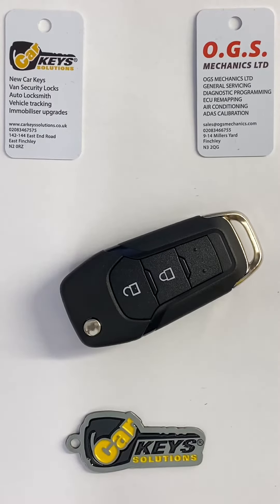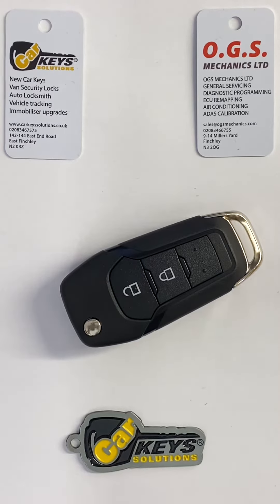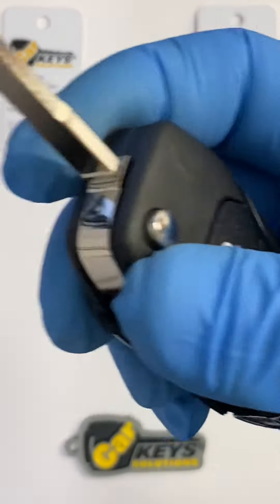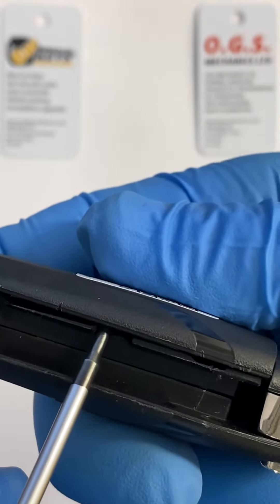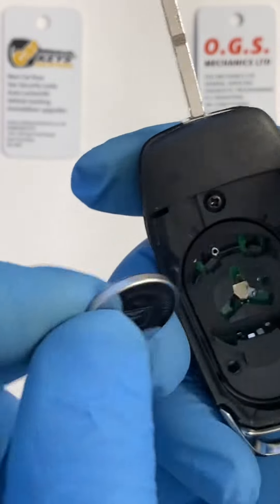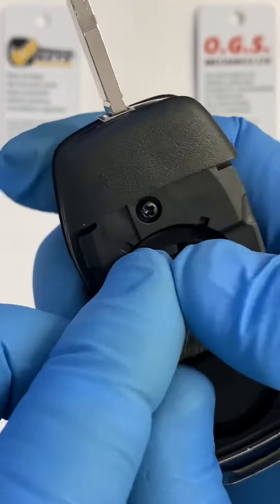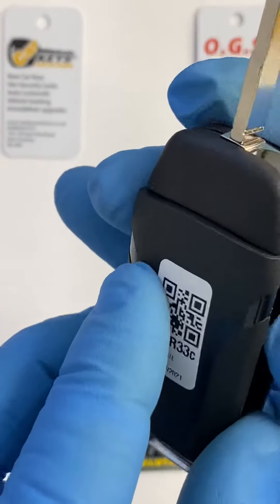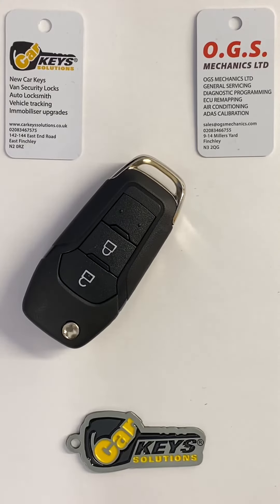Ford Ranger key battery replacement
Ford Transit key battery replacement
Ford Focus key battery replacement
Ford Mondeo key battery replacement
Ford C-Max key battery replacement